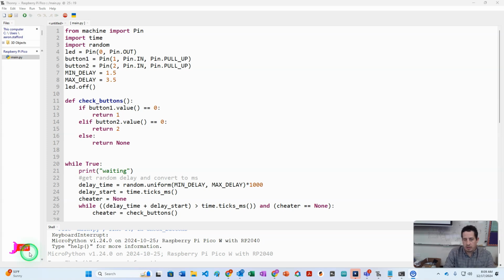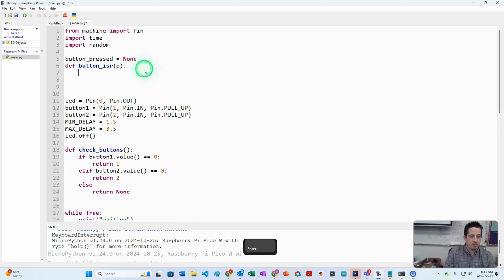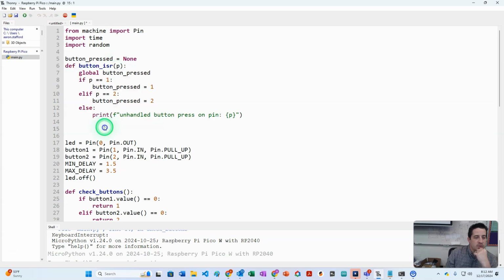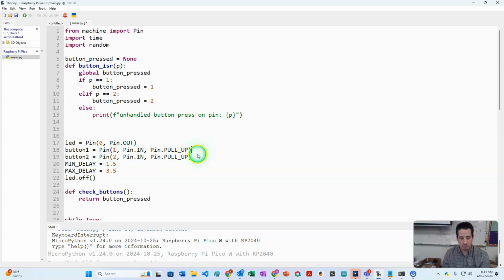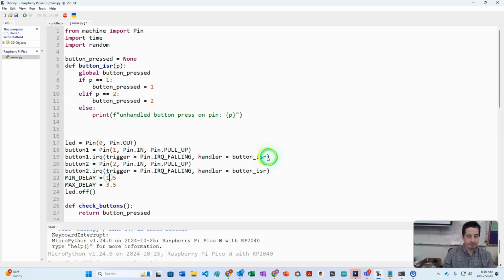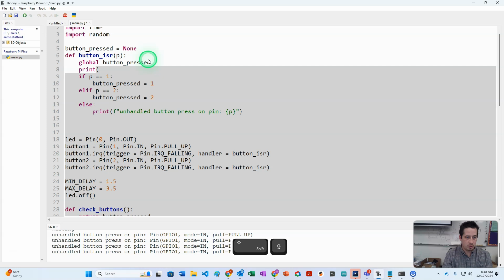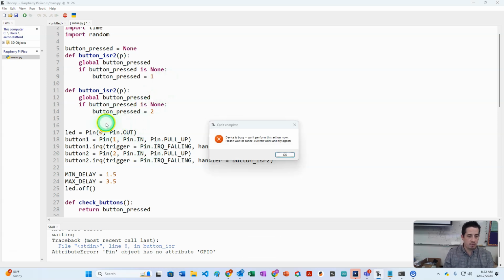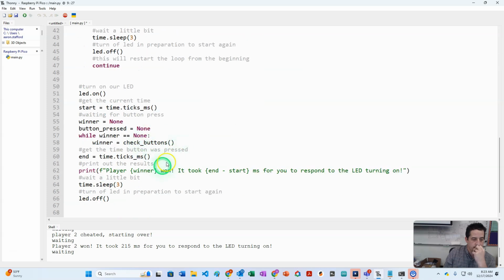Micropython - modify reaction time game to use external interrupt